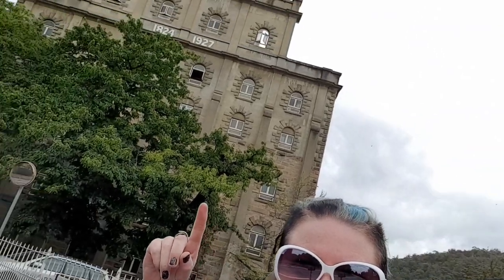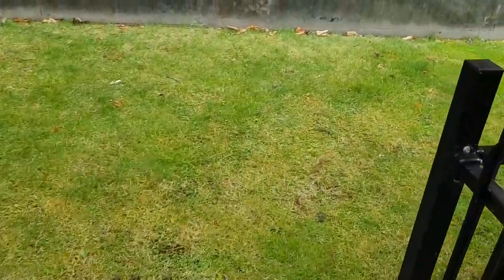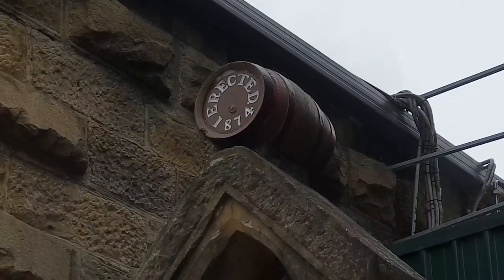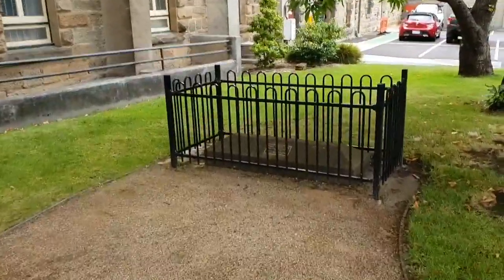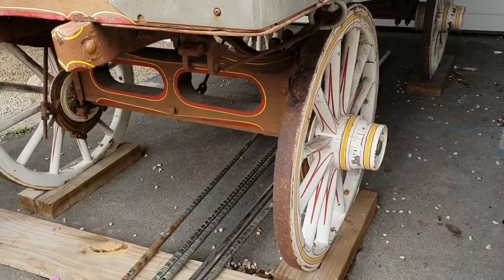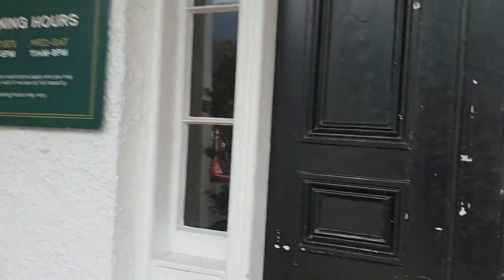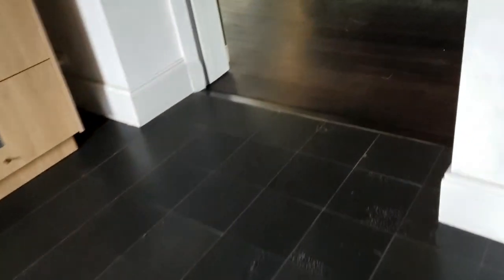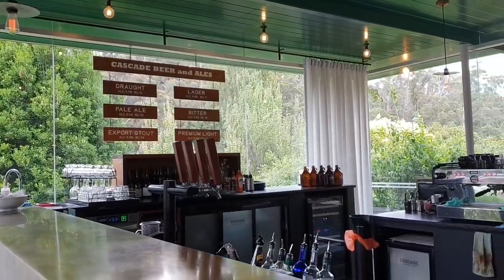CASCADE BREWERY | gHOSTbITCHES does TASMANIA!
gHOSTbITCHES does Tasmania!

Took myself on a long overdue holiday to Tasmania recently.
One of my pitstops was the Cascade Brewery located in South Hobart at the foothills of Mt Wellington obviously to buy their infamous Cascade Stout (which I can't buy here on the mainland of Australia) AND ALSO to show you a lone grave located right out the front!

The grave belongs to John Wemyss Syme, a former part owner of the Cascade Brewery.

Who was 'Fatty' Appleton?
"Fatty Appleton was one colourful brewery worker. He worked down on the docks loading and unloading Cascade barrels from the ships in Hobart. Short, stocky and stout, Fatty was well known for carrying a firkin barrel under each arm. This skill would later prove handy for "crowd control" down at the local whenever things got out of hand."